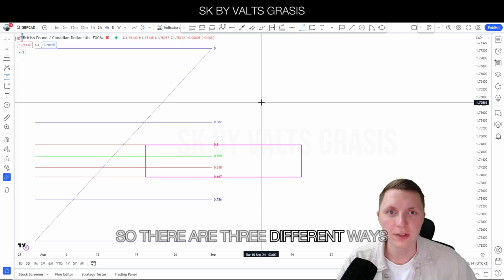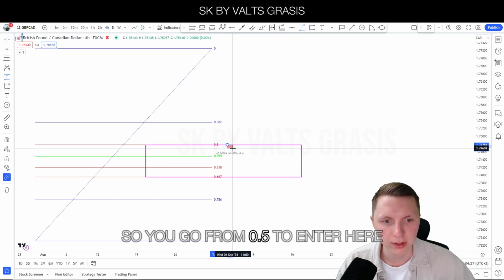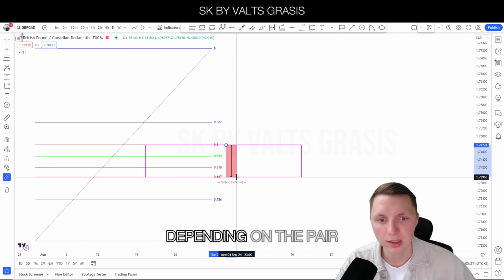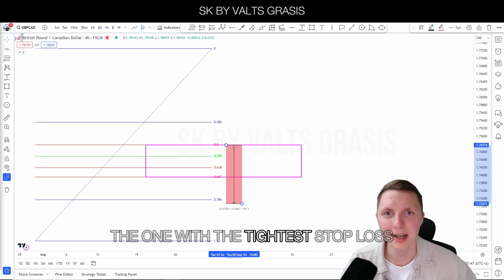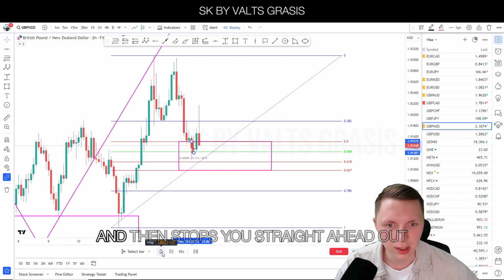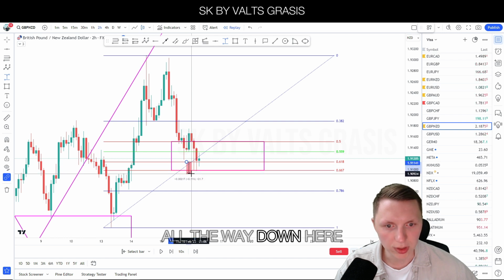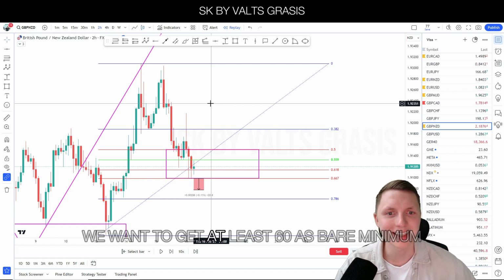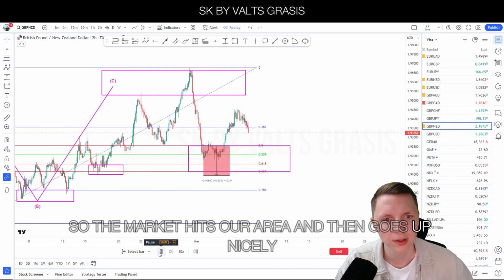Entry and Stop-Loss in SK Trading System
I was shocked to find out how many traders are confused about trading the SK System. In this video, I clear up the confusion and show you exactly how to enter trades with the SK System. Let's turn your uncertainty into confidence and start making real profits. Don't forget to join my Telegram group for more free tips and insights!

Description: In this video, Valts Grasis, the teacher of the technical analysis tool SK Trading System on the iGenius platform, shows and explains how to find entry opportunities within predefined turning areas and what is the correct stoploss and different trading styles there are within the strategy.  At the end of the Video providing live trademanagement example in GBPAUD

The SK Trading System is becoming more popular for its unique way of reading Price Action. It works in all time frames and financial markets, including stocks, forex, and cryptocurrencies. This system has clear rules that help traders avoid emotional decision-making when trading. By mastering the SK Trading System, you will have a powerful tool to analyze and trade in any market, helping you make smart investment decisions for your future.